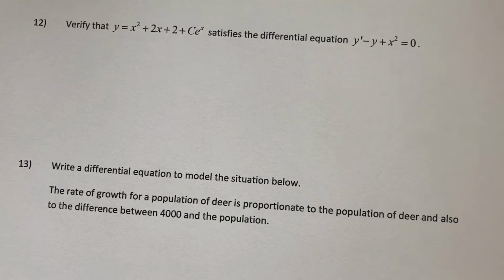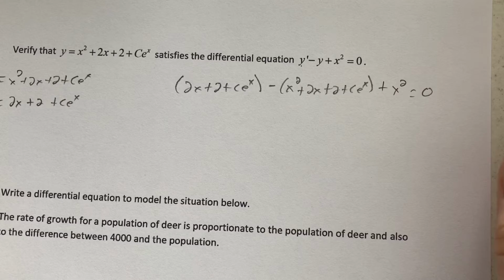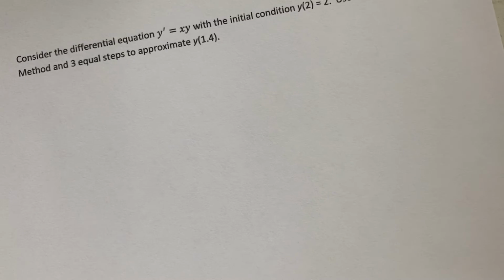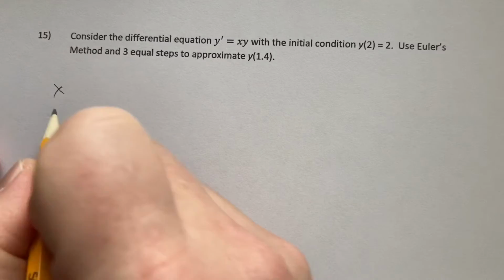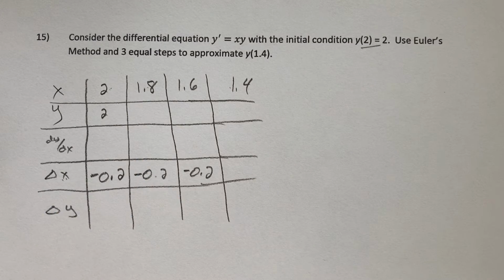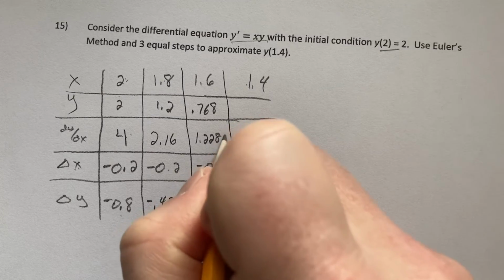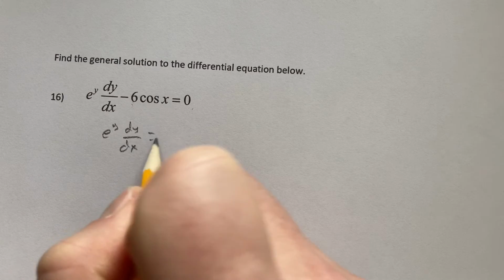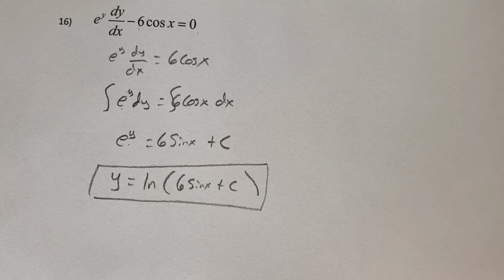Chapter 5-6 Review pages 5-6